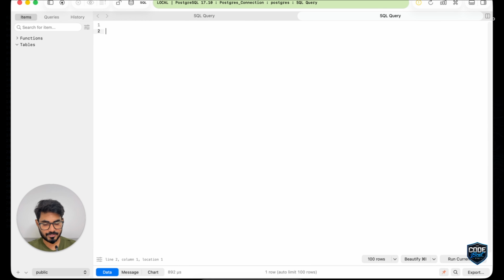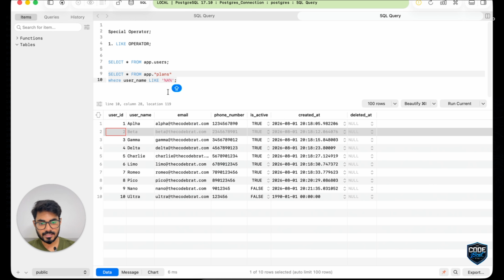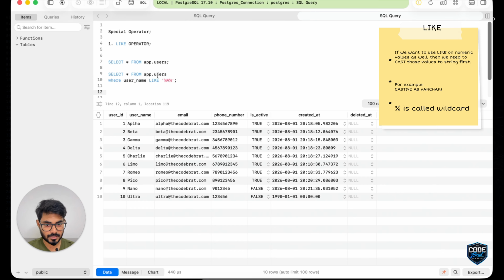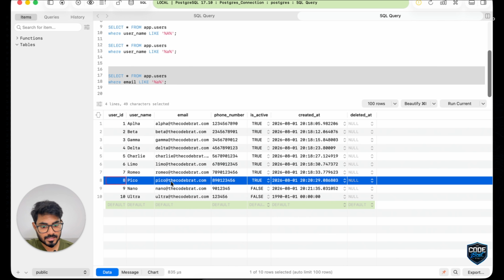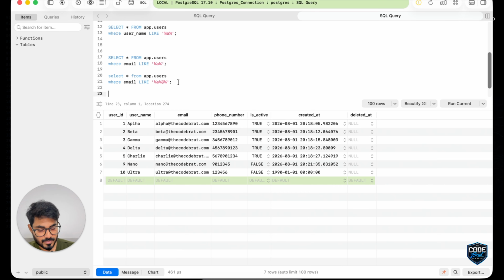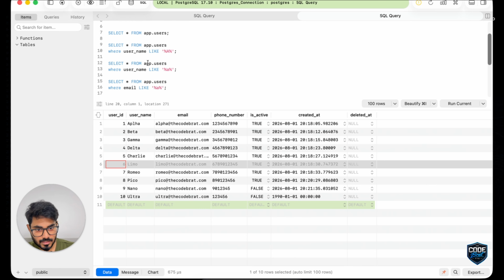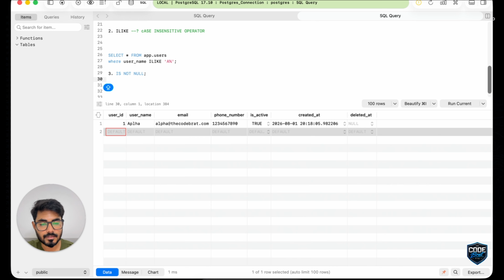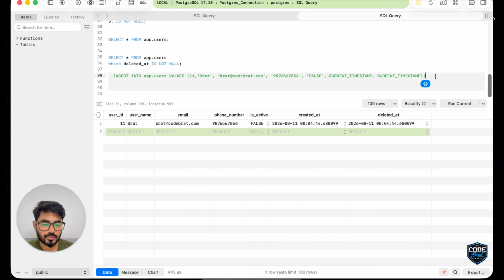SQL Operators That Make WHERE Clauses SHORTER & SMARTER | LIKE, ILIKE, IS NOT NULL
Still writing long WHERE conditions just to filter your data?

Stop right there! SQL already provides powerful operators that can make your WHERE clauses shorter, cleaner, and smarter.

In this video, we explore some useful SQL pattern-matching and NULL-checking operators that can simplify the way you filter your data.

In this video, you'll learn:

LIKE — Pattern matching using wildcards
ILIKE — Case-insensitive pattern matching in PostgreSQL
IS NOT NULL — Checking whether a column contains a value
How these operators can make your WHERE conditions cleaner and easier to read

Instead of writing multiple conditions to filter your data, learn how SQL can do the heavy lifting for you.

Once you understand these operators, your WHERE clauses become shorter, cleaner, and much smarter.

 Topics Covered

• SQL ILIKE Operator
• PostgreSQL ILIKE
• SQL Wildcards
• SQL Pattern Matching
• IS NOT NULL
• SQL Data Filtering

If you're learning SQL from scratch or preparing for Data Engineering / SQL interviews, this series will help you build your SQL concepts step by step.